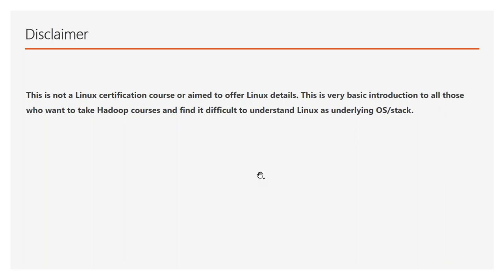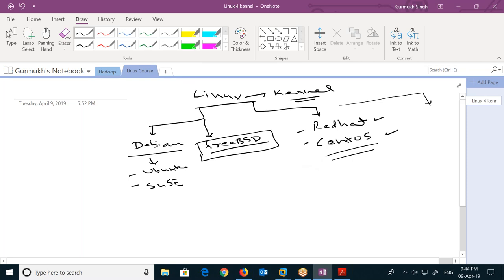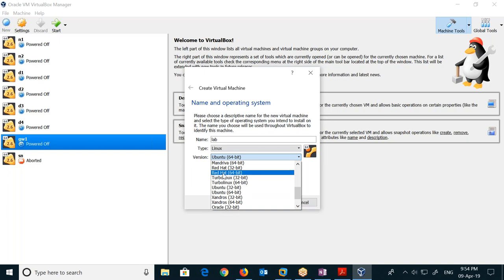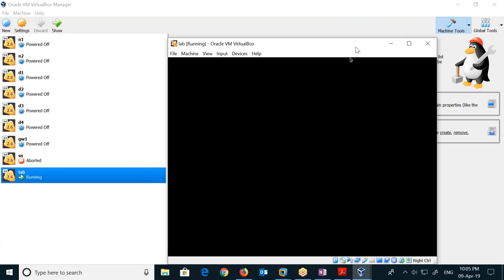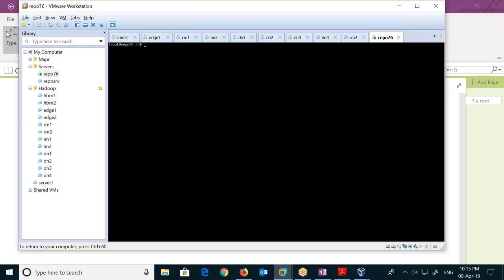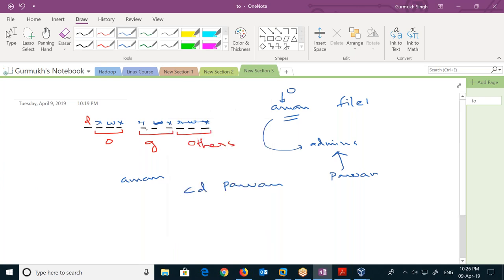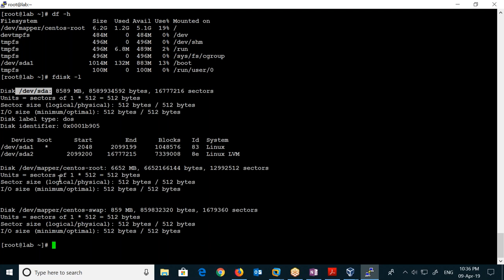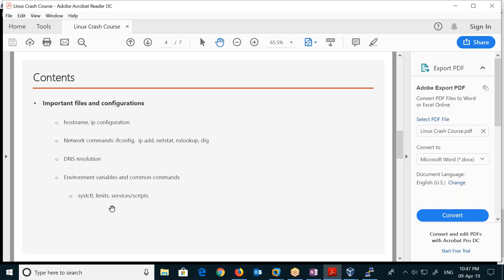Linux Crash Course for Hadoop Aspirants - Part 1 of 5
The intent of this series is to provide Linux base to the users learning Hadoop.